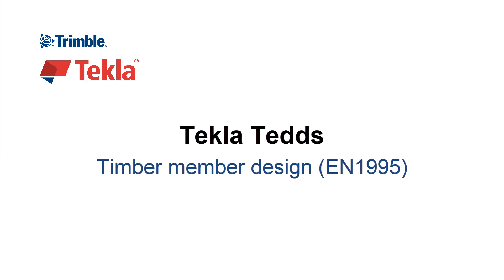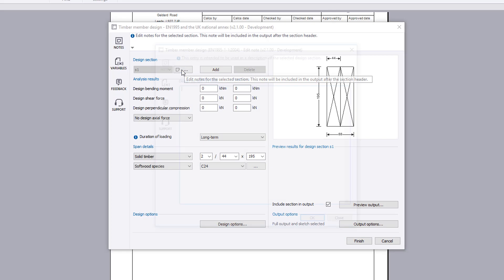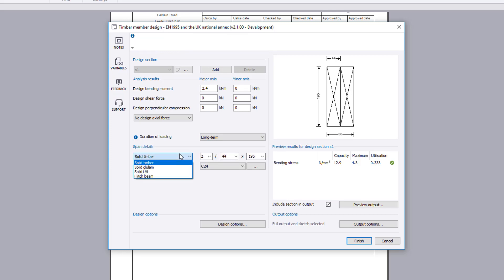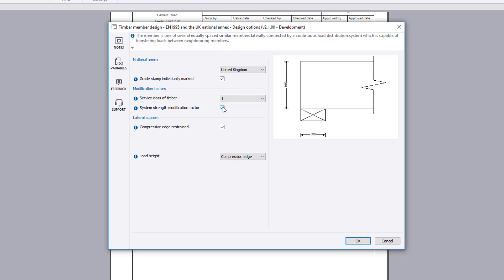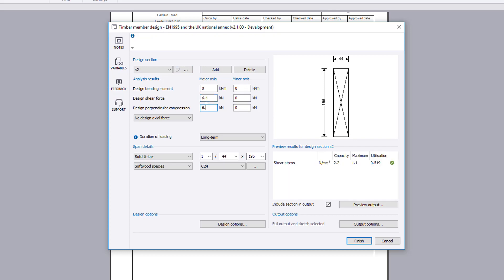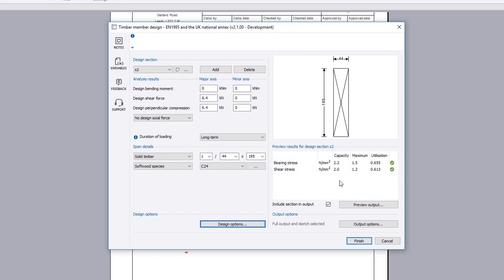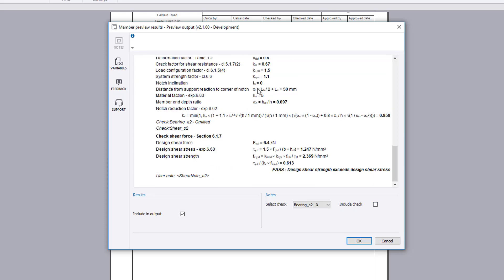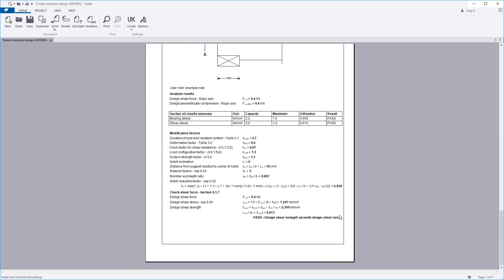Timber member design (EN1995)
This video demonstrates the Tekla Tedds TImber member design calculation to the Eurocode. The calculations checks the design of solid timber, flitch, glulam and LVL members subject to major and minor axis bending, shear and axial tension or compression. Further information on Tekla Tedds can be found